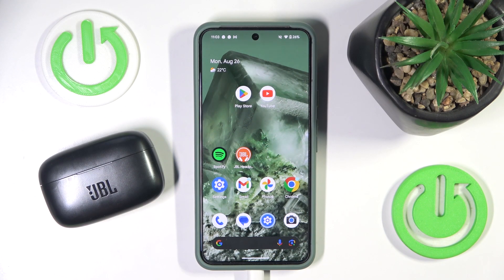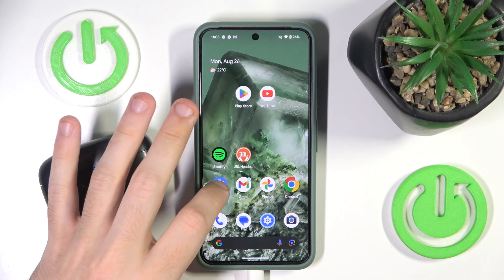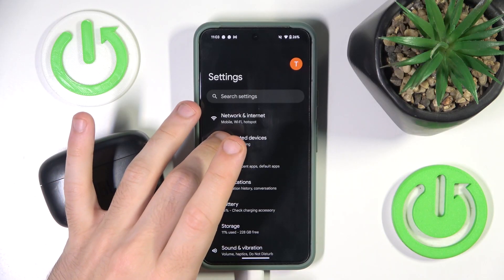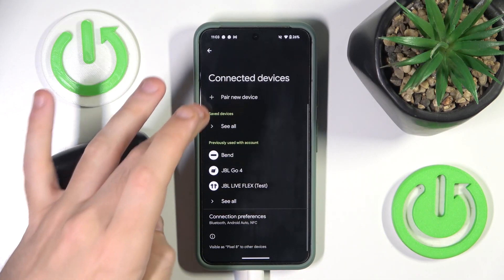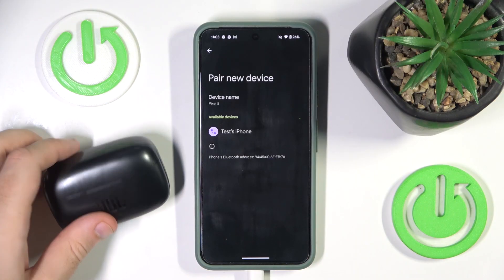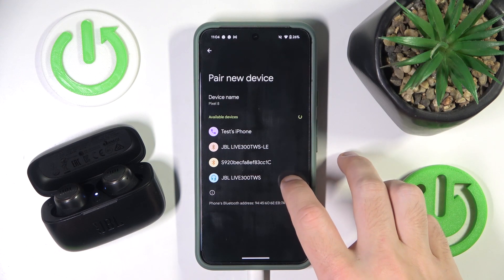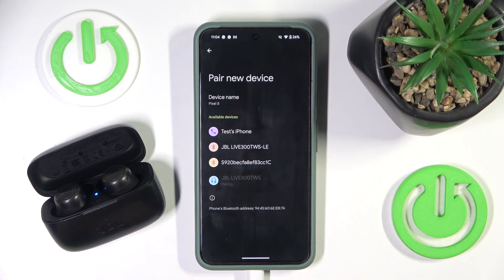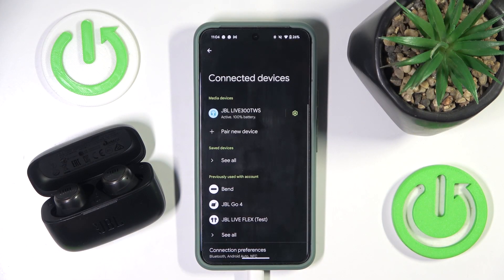How to Pair JBL Live 300 TWS with an Android Device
In this tutorial, we’ll guide you through the process of pairing your JBL Live 300 TWS earbuds with an Android device. Pairing your earbuds with your smartphone or tablet allows you to enjoy wireless audio for music, calls, and more. Follow these straightforward steps to establish a successful Bluetooth connection between your JBL Live 300 TWS and your Android device.

How do I put my JBL Live 300 TWS earbuds into pairing mode?
Where do I find the JBL Live 300 TWS in the Bluetooth settings on my Android device?
What should I do if my Android device doesn’t detect the JBL Live 300 TWS during pairing?
Can I pair the JBL Live 300 TWS with multiple Android devices, and how do I switch between them?
How can I verify that my JBL Live 300 TWS is properly connected to my Android device after pairing?